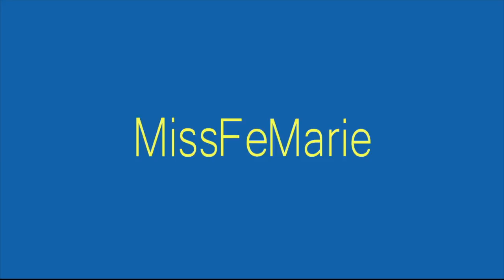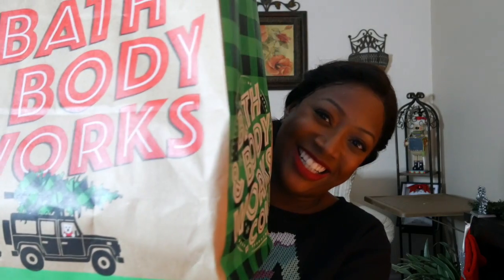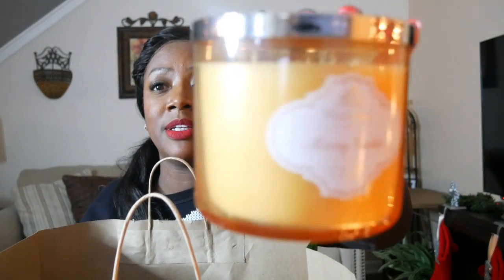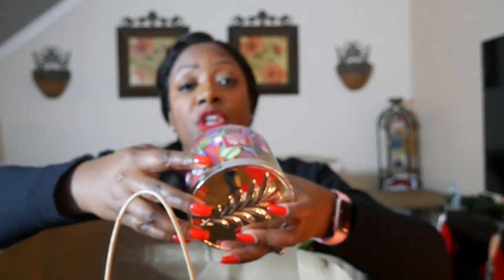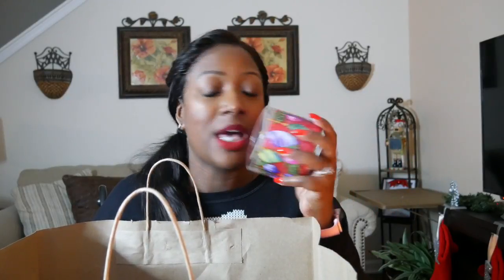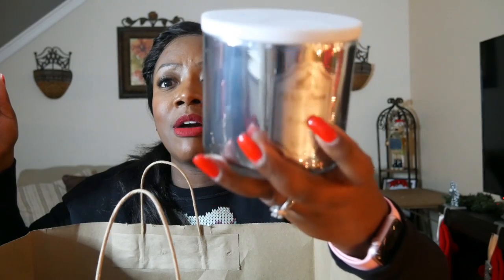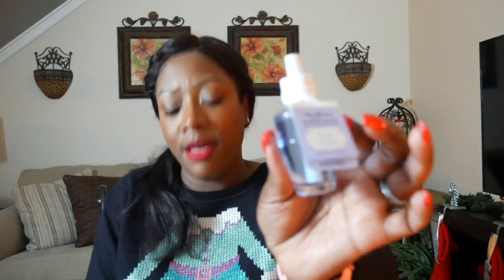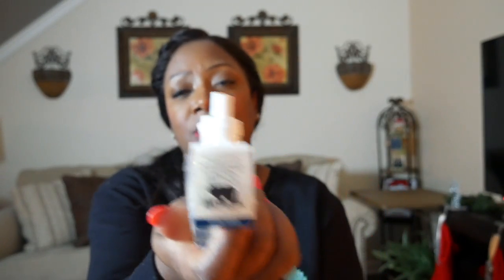BATH AND BODY WORKS HAUL | CANDLE SALE 2017 | CHRISTMAS GIFTS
---MissFeMarie

I would LOVE to have you a part of the FeMarie family

LET’S SOCIALIZE!